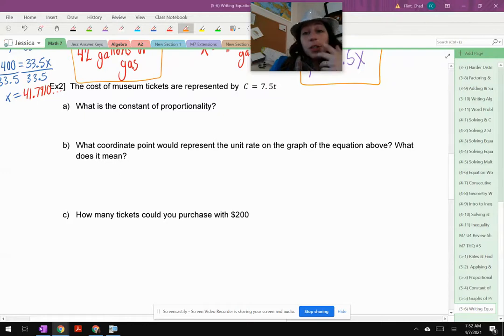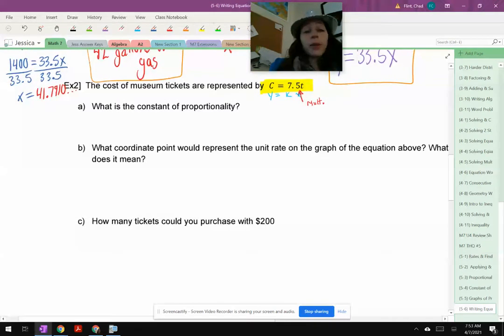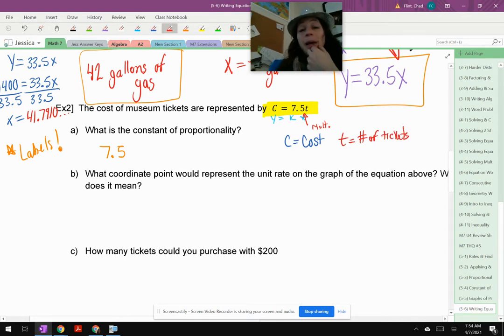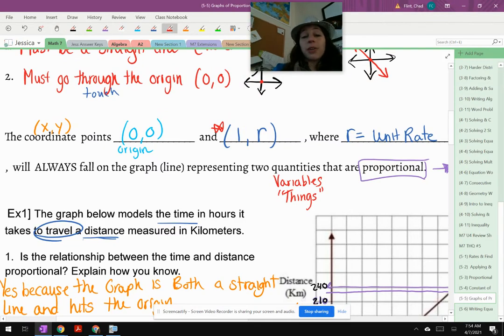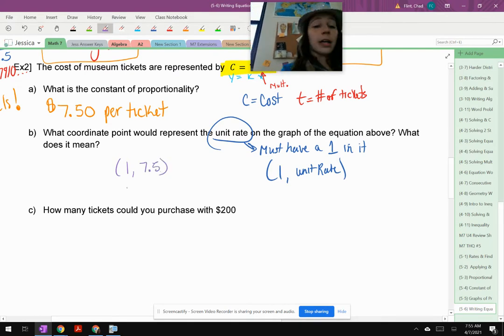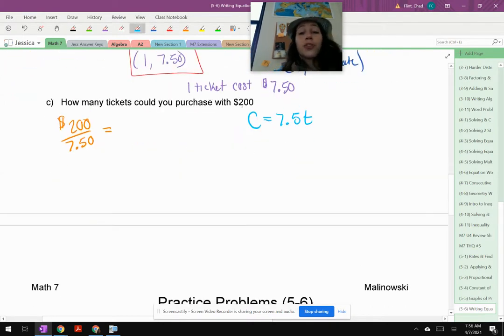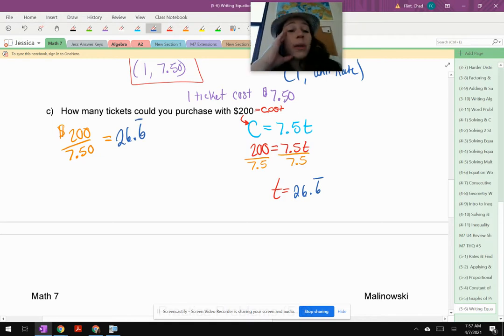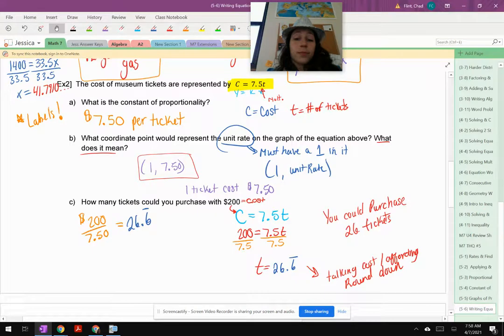M7 Notes (5-6) Ex2